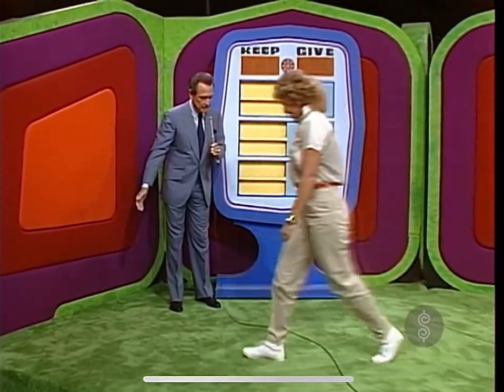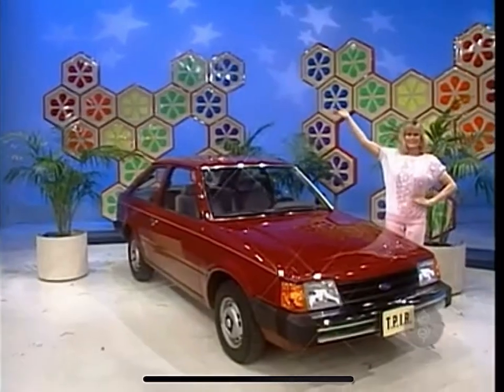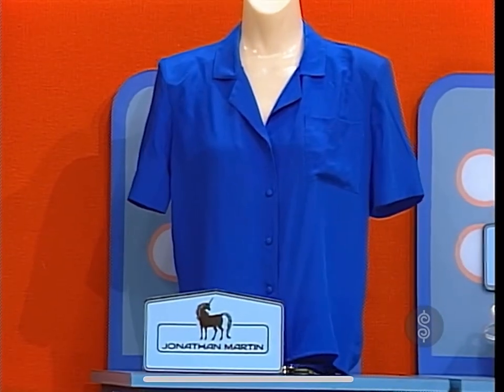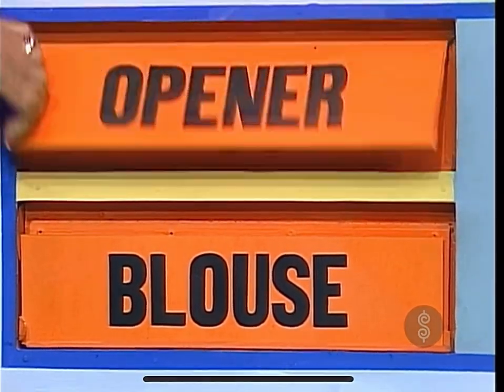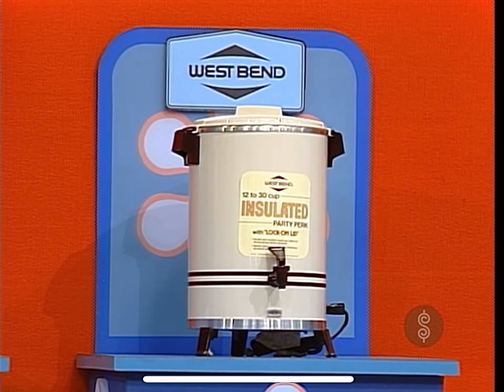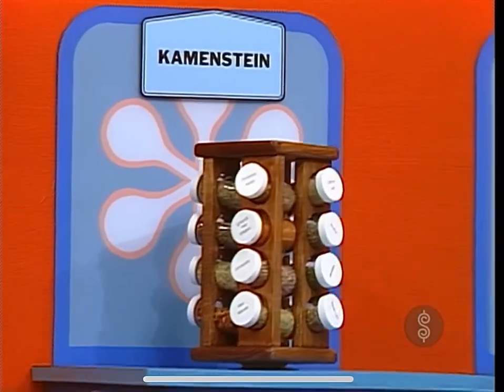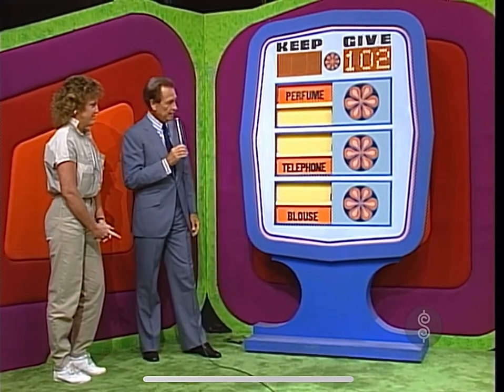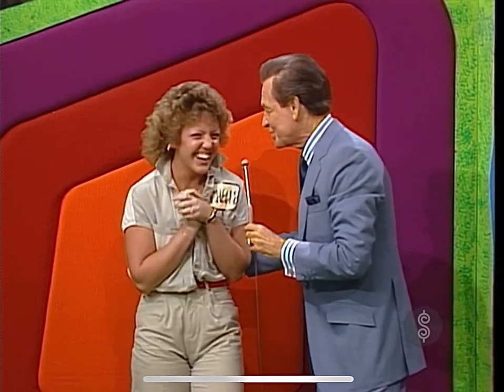TPIR: Give or Keep [for a CAR!] #2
[April 16, 1986] YES MY BIRTH YEAR OF 1986! This playing of Give or Keep features a Ford Escort as the prize!